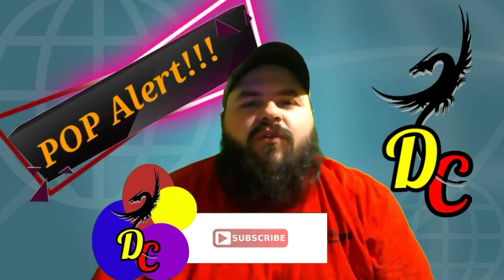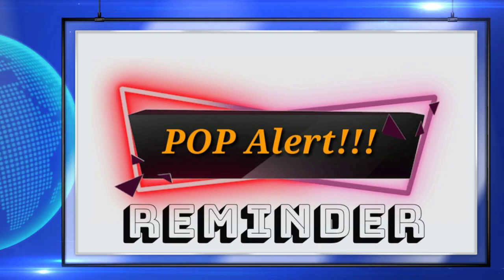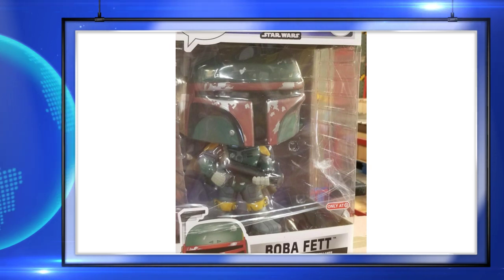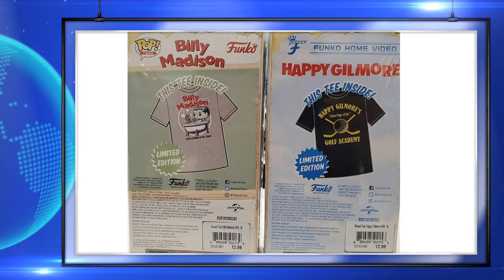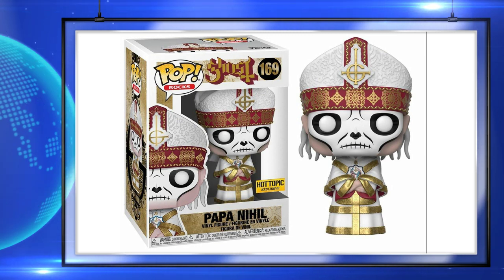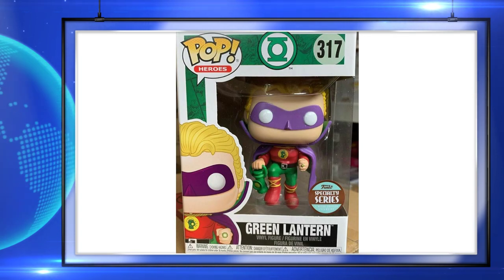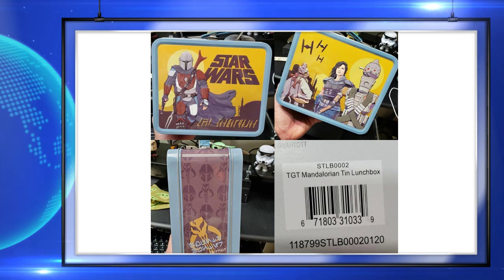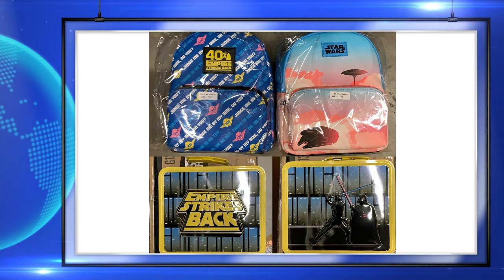Funko Pop Alert April 15, 2020 | Funko News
Hello and welcome to the channel, this is episode 62 of the POP Alert!!!

Picture Credit:
@dis.pops & @pop.holmes on Instagram